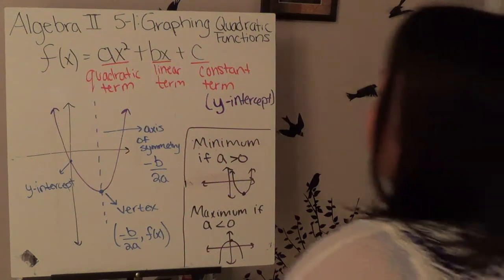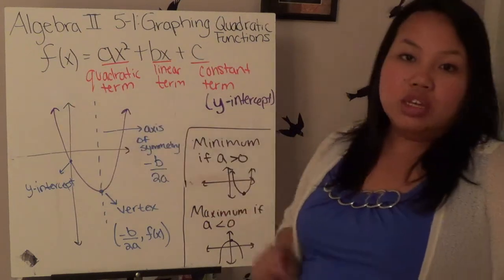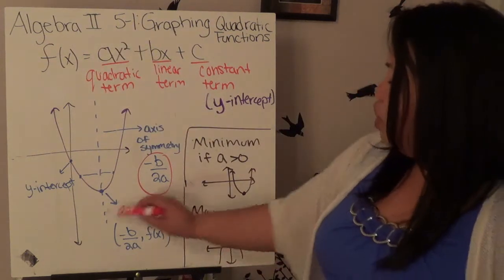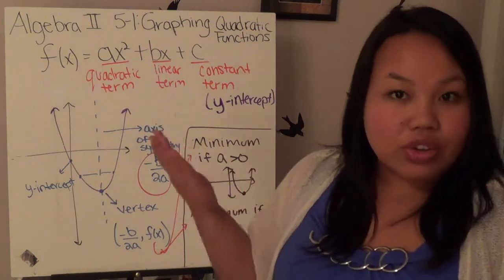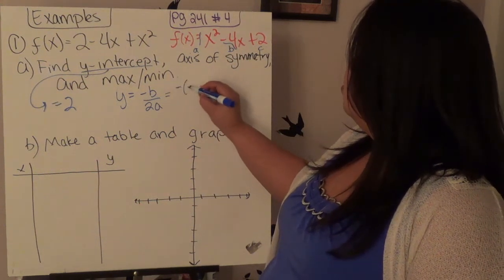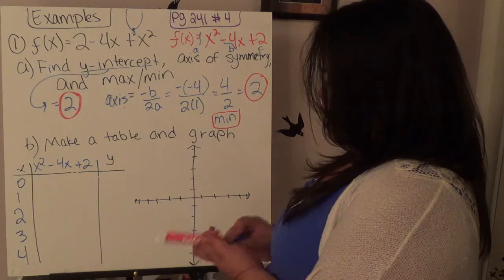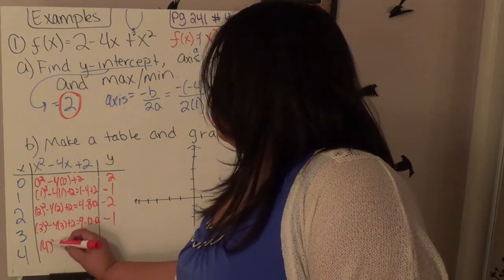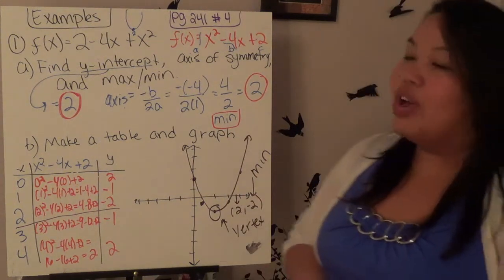Algebra II 5-1: Graphing Quadratic Functions